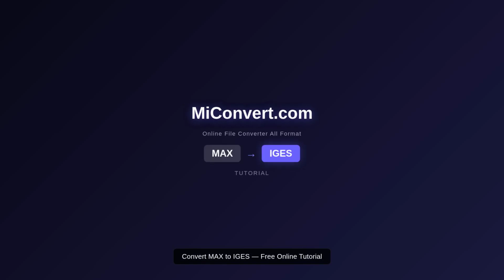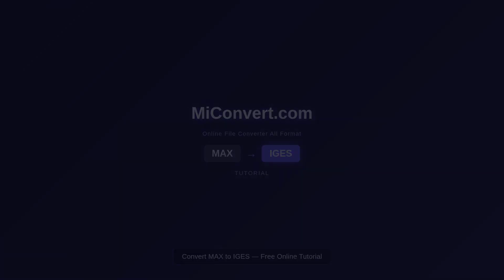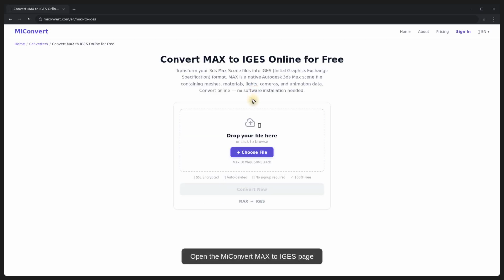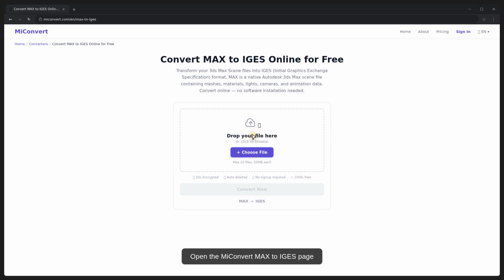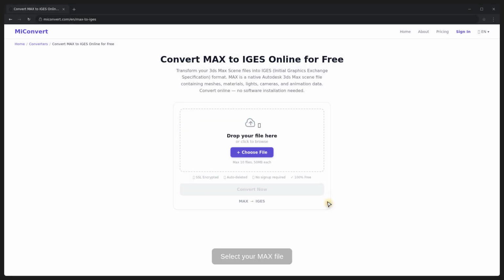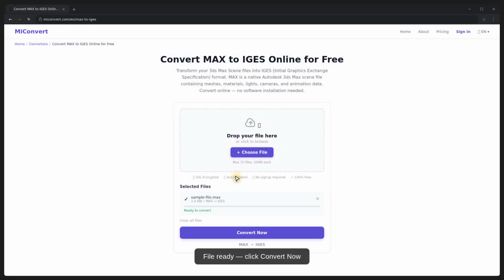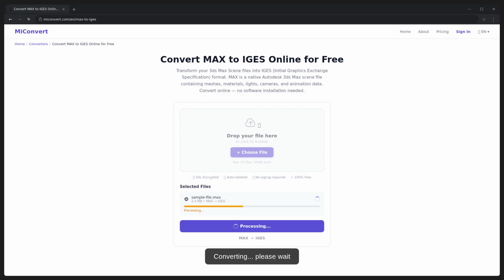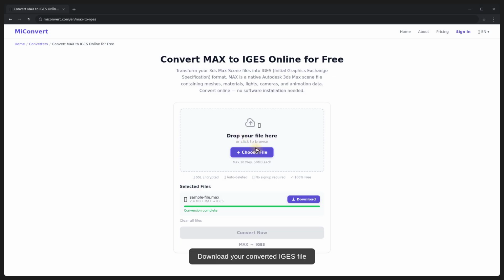Convert MAX to IGES Free Online | Change MAX to IGES in a Flash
Changing a MAX file to IGES has never been easier! Watch this detailed guide on how to do it completely free right in your web browser.

⏳ Video segments:
0:00 - Introduction
0:06 - Searching for the MiConvert tool
0:14 - MAX to IGES conversion interface
0:20 - How to put the MAX file onto the web
0:28 - Quick convert click
0:35 - Waiting for a few seconds...
0:41 - Finished and downloading the IGES file
0:48 - Subscribe to support the channel